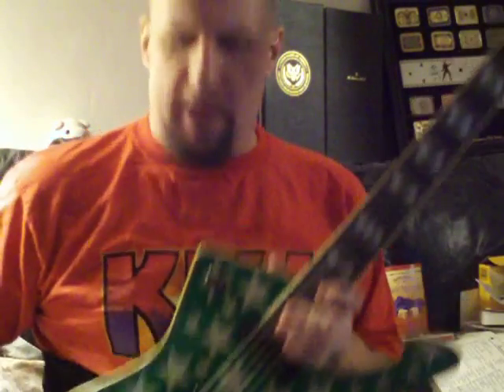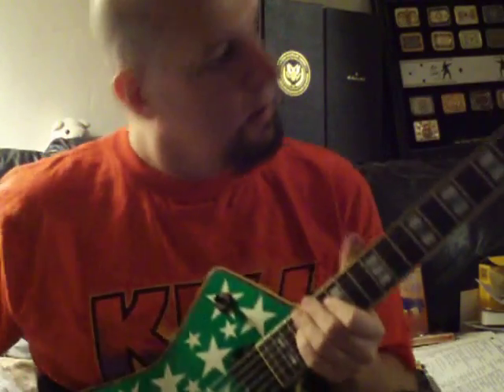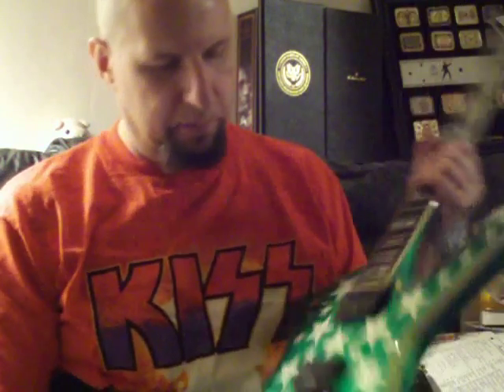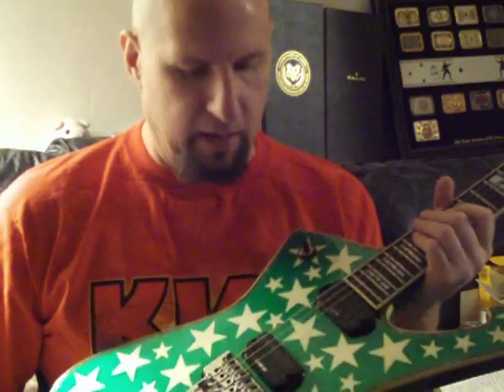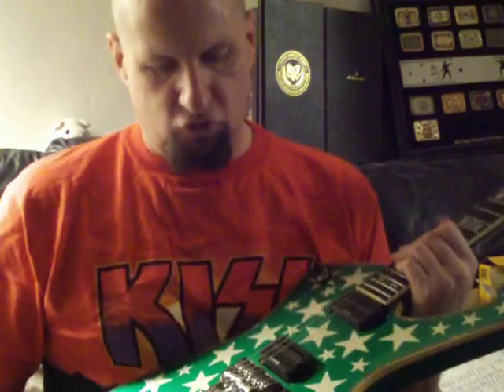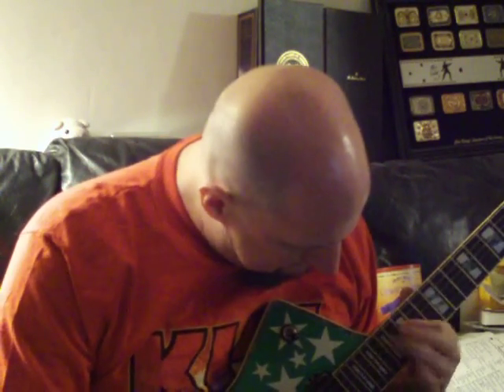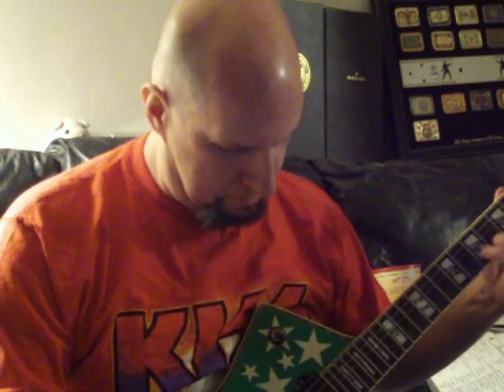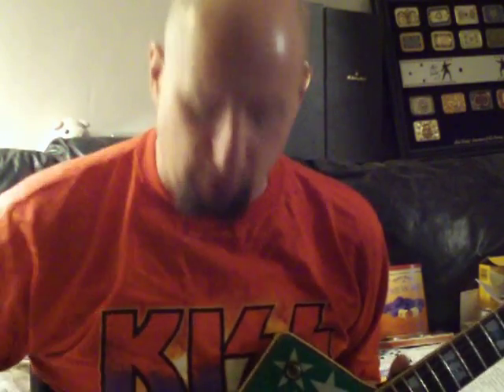My beautiful White Zombie J Model Ibanez Iceman-My Best overall guitar!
This me -Michael Douglas Skewes -playing my BEST Iceman (in my humble opinion) and I have 7 Iceman! This is just good looking great playing and pretty rare! They put these suckers out right when White Zombie broke up and Rob Zombie went solo and the other band members were taken by space aliens never to be heard from again!So,with no band and a nobody named "J" they stopped production which now makes it even more rare!So, I spotted this at west L.A. Music and watch it as the price continued to drop and then I made my offer after it hung on the wall for a year! So,I got it for under a grand which is pretty darn good.This Iceman was THE first to come standard with a tremolo bar(or wang bar as I like to call 'em)and the pick ups are mounted to the body a la DIME who got it from EVH! then the one of a kind paint job which is glitter green with silver glitter stars.The glitter is fine like on a hot rod paint job.It also has mother of pearl binding and inlays,of course it is neck through and the pick ups are wound HOT!so you can get that Pantera sound but maybe a little warmer,you can still take peoples heads off with it though!Oh yeah,and I try and play it a little,after it has been packed away and sitting in its case for a couple of years.